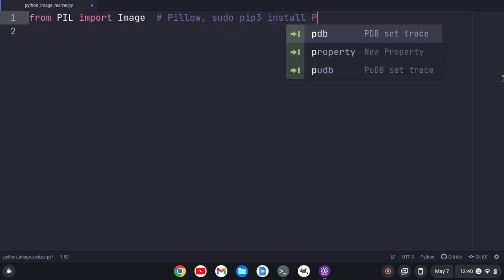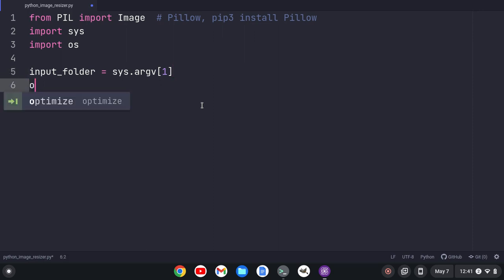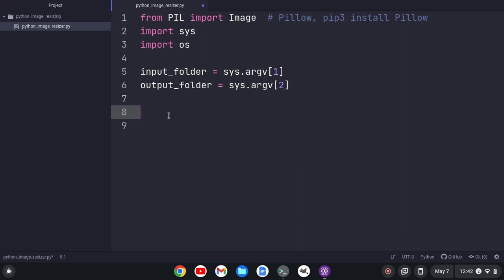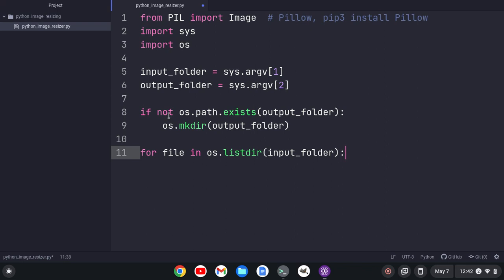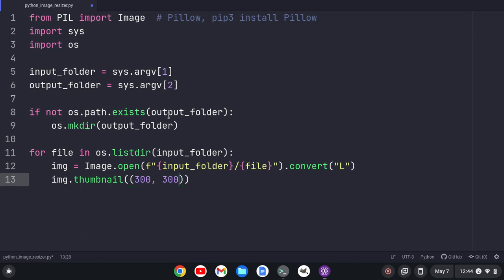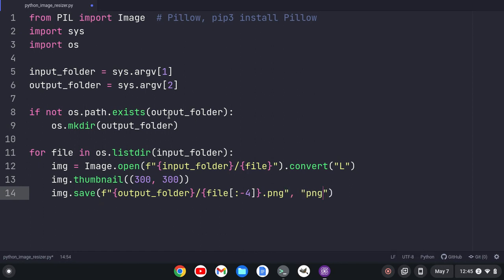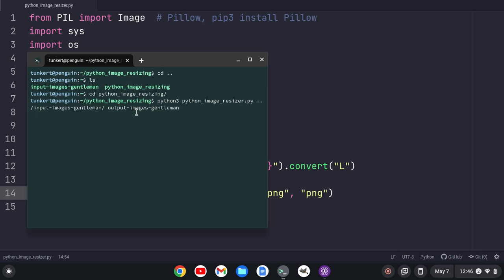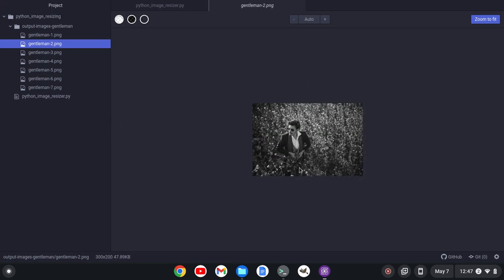Python Image Processing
In this video I use python image processing to resize large images and put them in greyscale. I take an outside file (outside my directory) as a command line argument and save the new files to a folder that I use Python to create. I also use slicing techniques to chop off the .jpg in the file name.